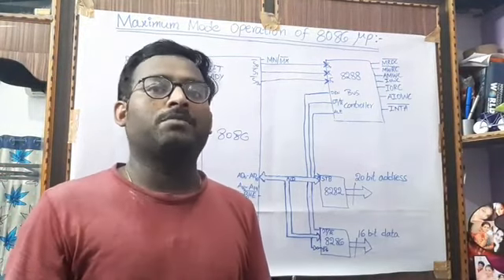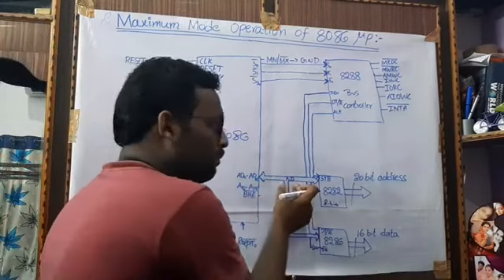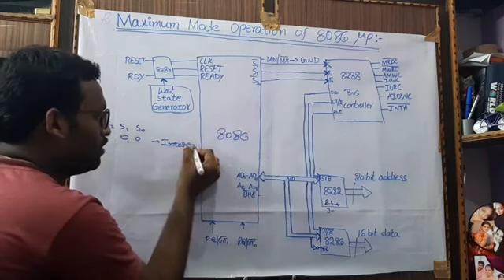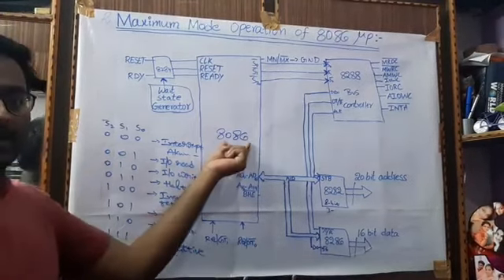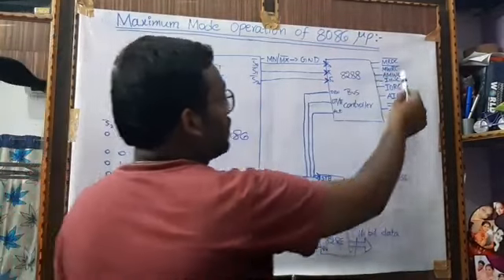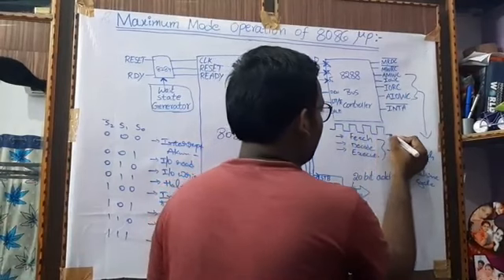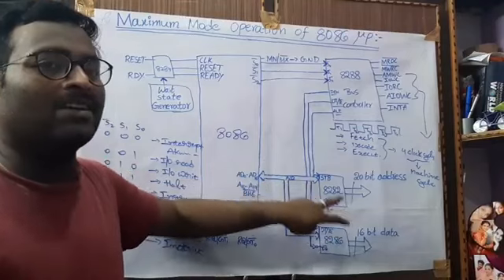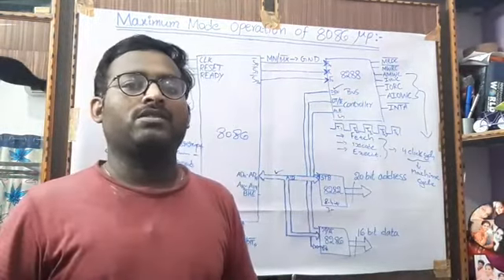III BTECH ECE-R16-3-2:MPMC:Unit-2:Maximum mode of 8086